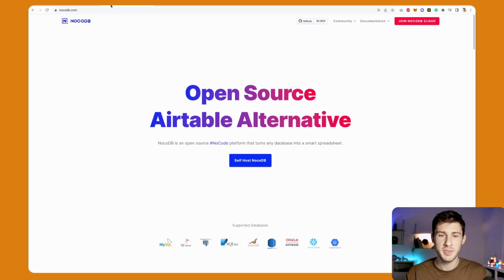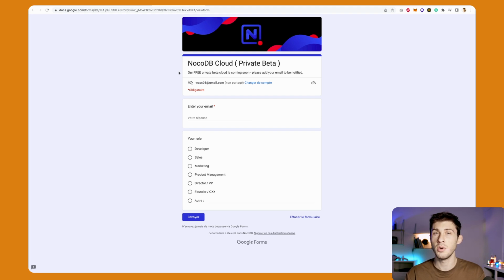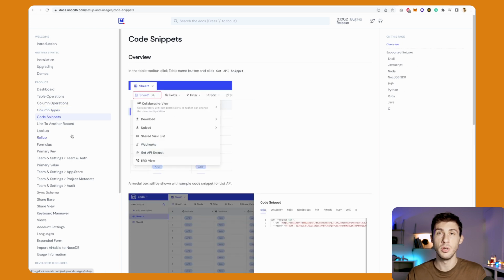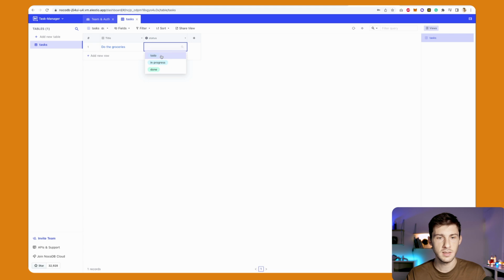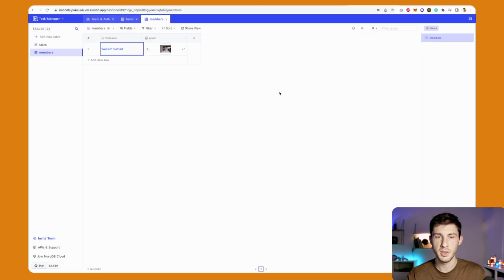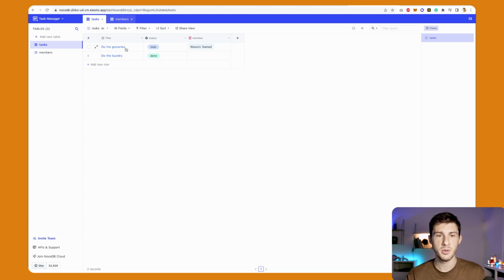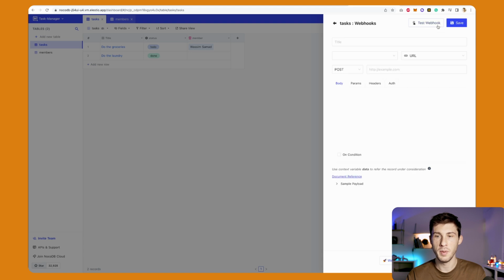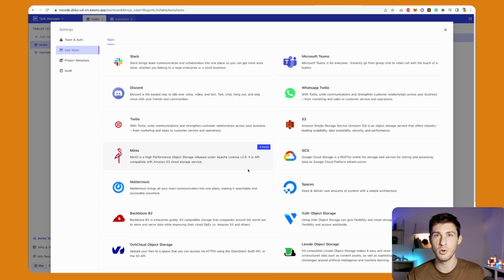Turns your SQL database into a Nocode platform with NocoDB | Alternative to AirTable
NocoDB is a Free Open Source alternative to Airtable. It turns any database into a no-code platform.
In this video, we'll see what features offers NocoDB and how to deploy your own instance on Elestio.

It automatically generates a rest API with a swagger documentation to make your data accessible with the backend of your choice.

 It's free, secure, and supported by the development community (Open Source), so there's no reason not to give it a try!

Intro: (00:00)
Key features: (00:14)
Deploy your own instance: (01:45)
High-quality documentation: (02:25)
Create a task manager: (03:08)
Webhooks: (08:26)
Code snippets: (08:55)
Rest API: (09:17)
Integrations: (09:50)
Conclusion: (09:58)